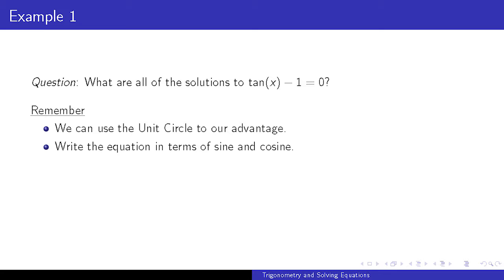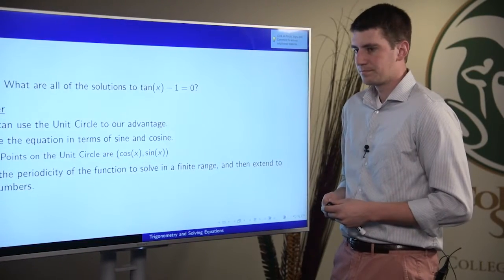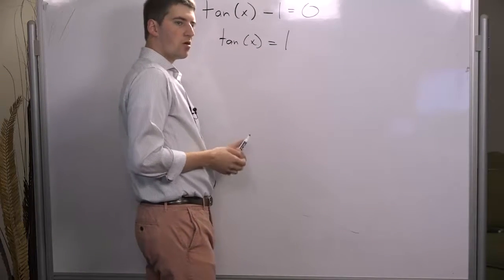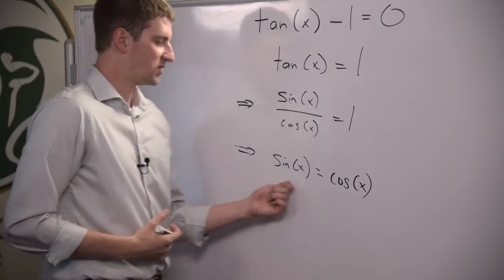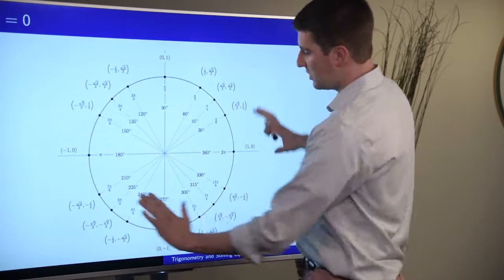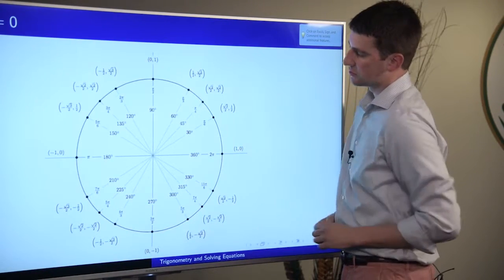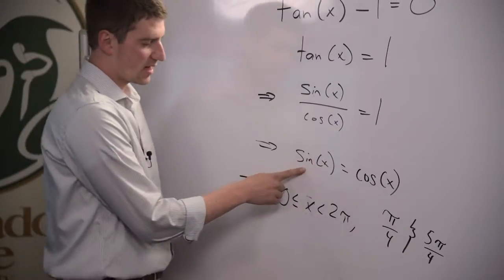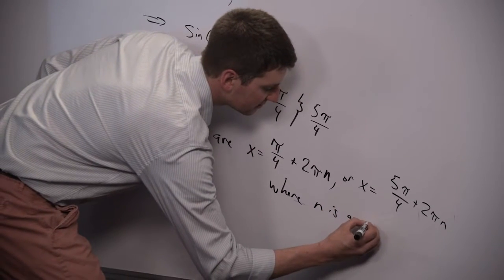MATH160TrigSolvingEquations q1 exp